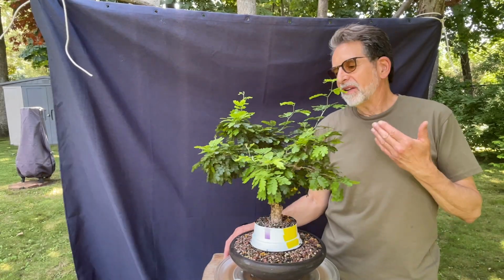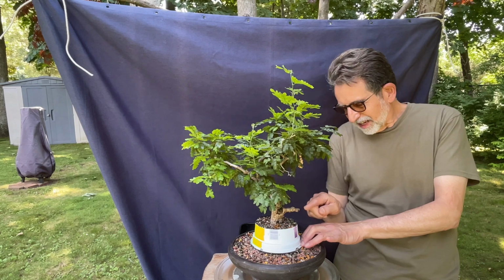SCARIEST BONSAI Operation Yet. Revealing my TEXAS EBONY Ground Layer Results. 15-Jun-2024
At first I had tears of joy in my eyes when I saw the new roots. Then as I worked through them, I realized they were not as strong as I thought they should be to support this mass of foliage. But once I began, I dared not turn back. Now it will be a waiting game to see how the tree fares. So far, It looks like a success, but you never know.